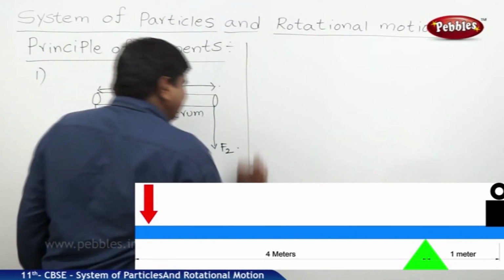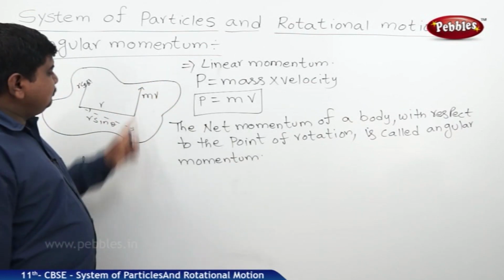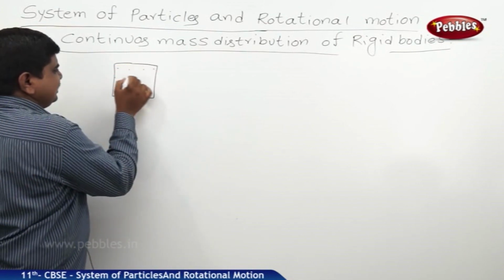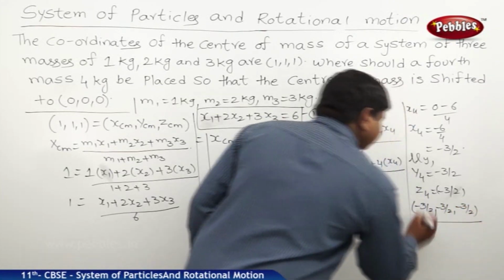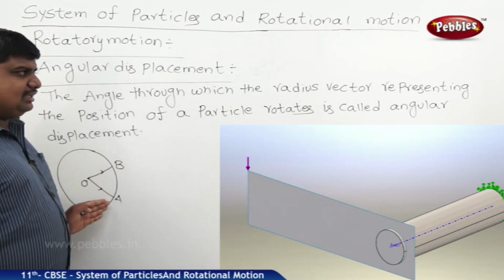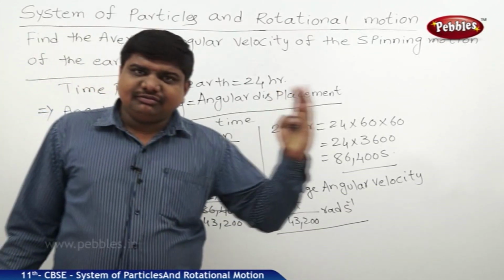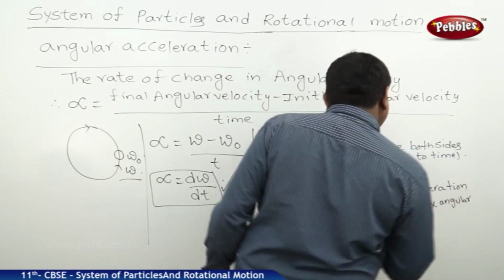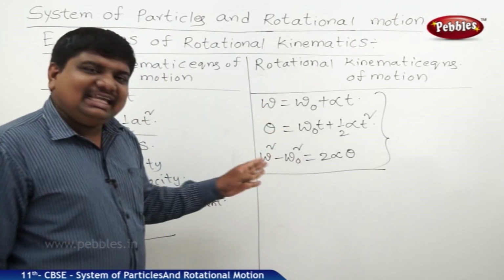CBSE Class 11th std Physics | System of particles and rotational motion PART-3| full chapter